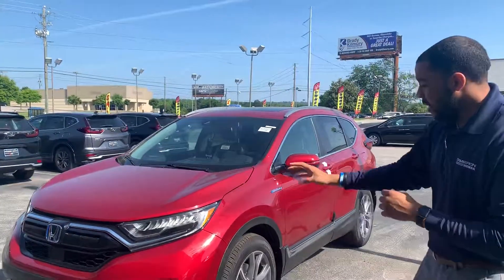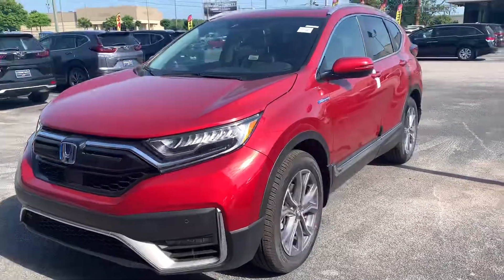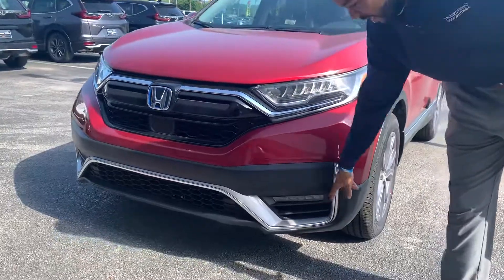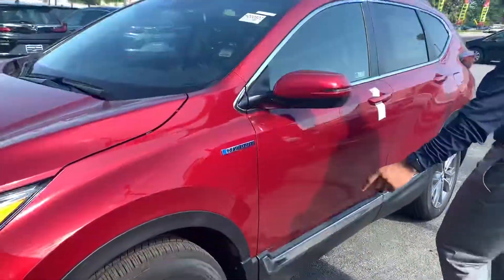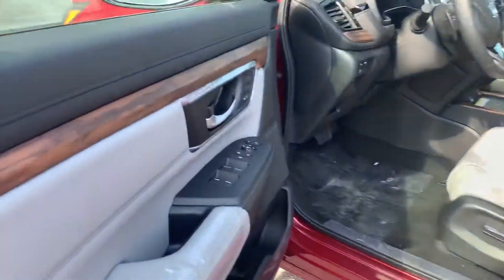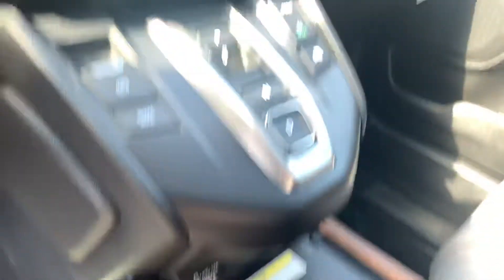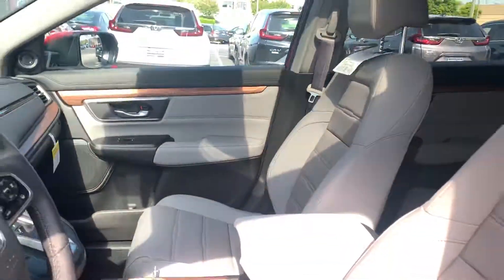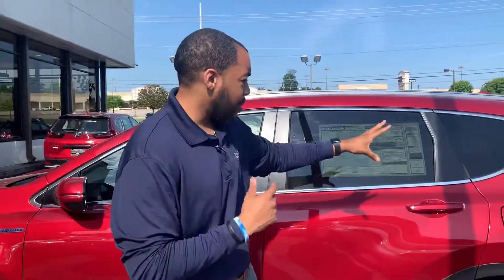2020 HONDA CR-V FOR MICHELLE FROM CHRISTOPHER AT TAMERON HONDA